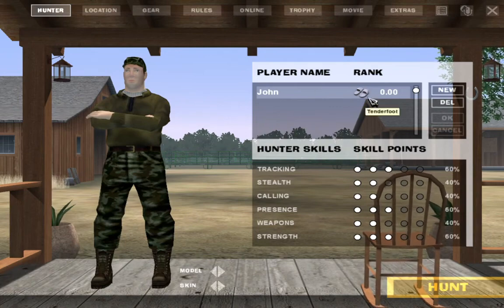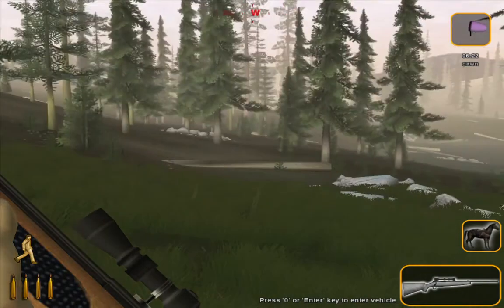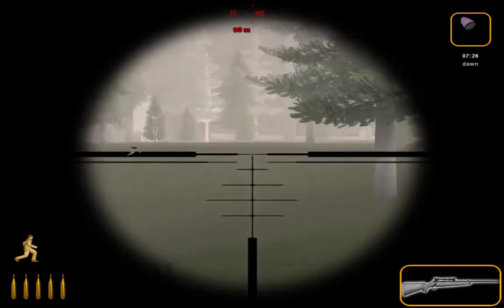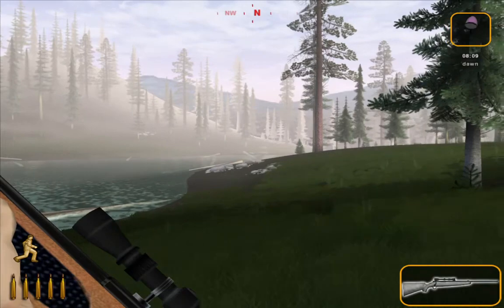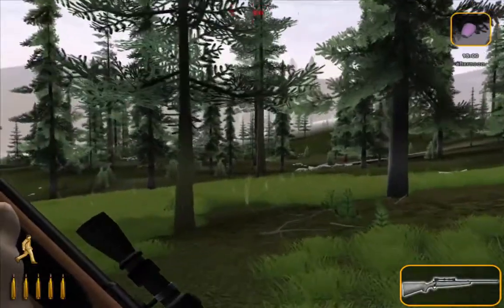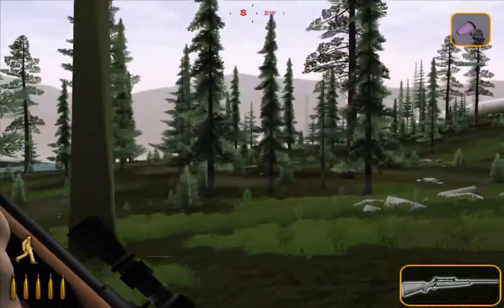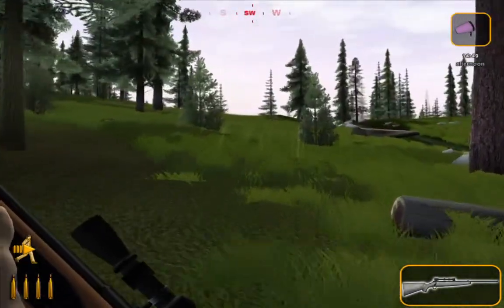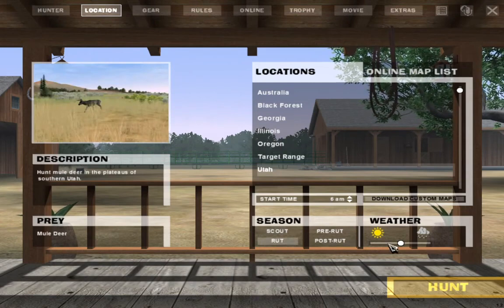Re-Visiting Deer Hunter 2005 - Last Time I Played Was Back in 2006